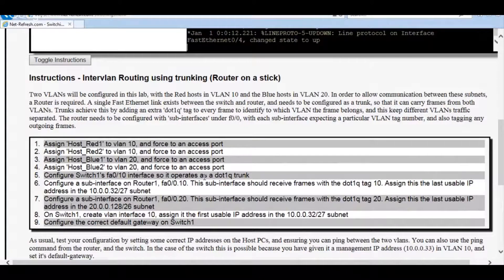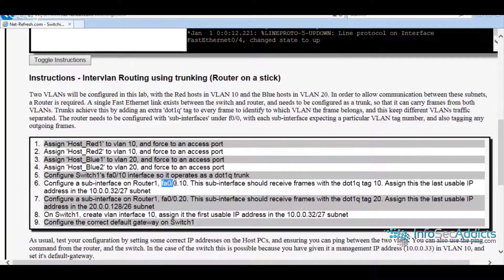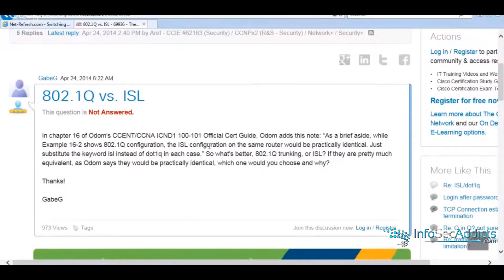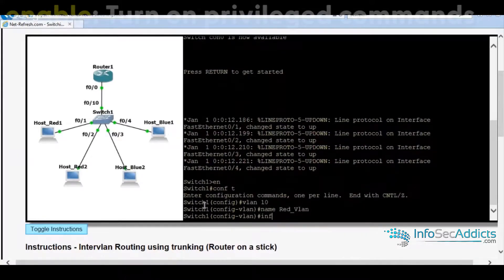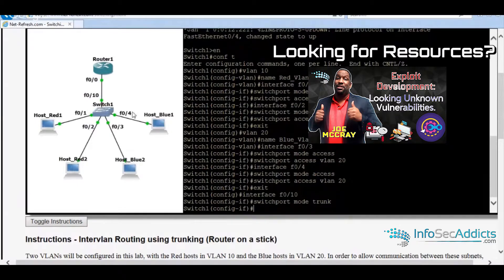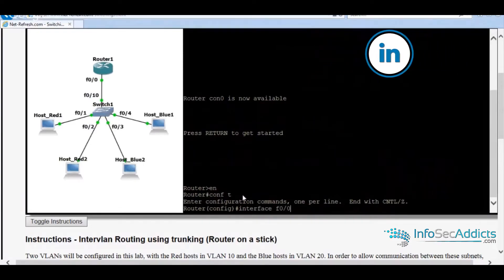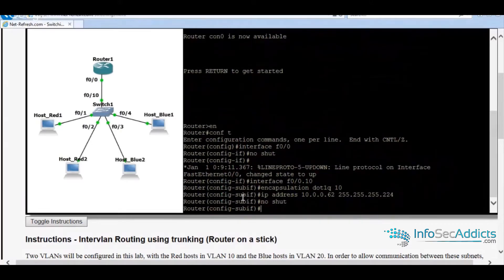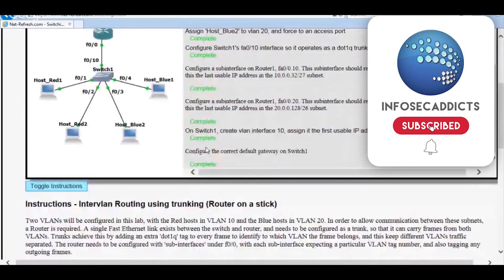CCNA Fundamentals (200 301) | Router on a stick ROAS | Cisco Switching Lab 3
"The 200-301 CCNA exam certifies your knowledge and skills related to network fundamentals, network access, IP connectivity, IP services, security fundamentals, and automation and programmability."*

✅ Defensive Cyber

✅ Offensive Cyber

In your career or in learning something new.